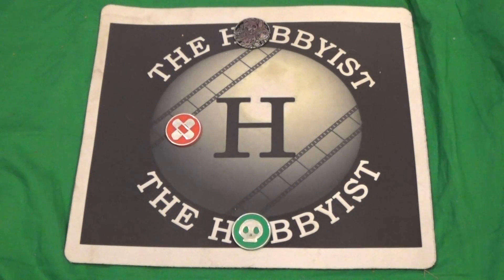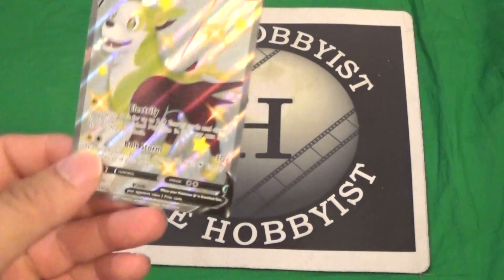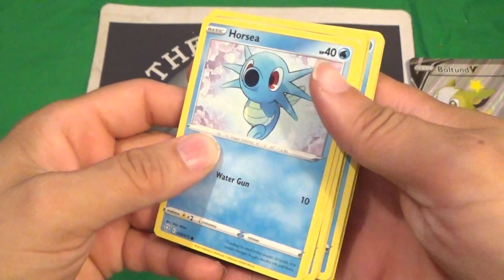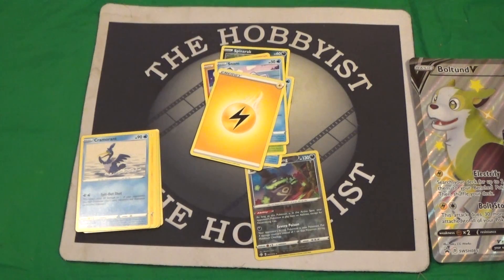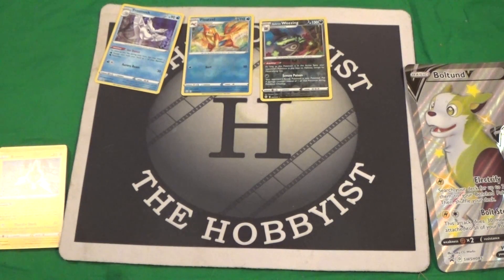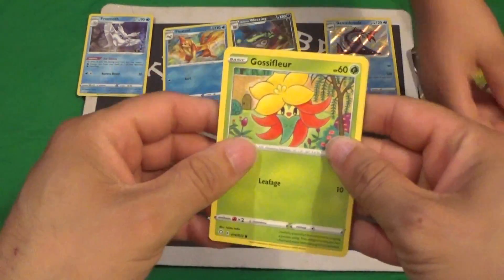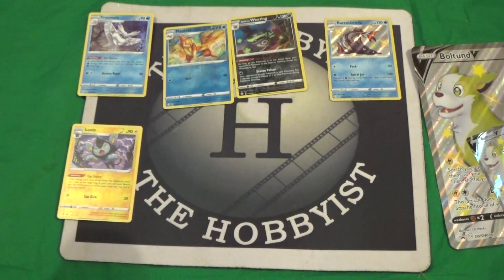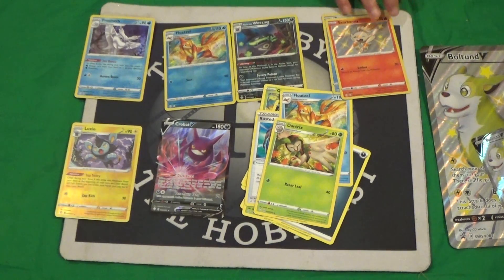The Hobbyist Monster Wrangler: Episode 14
It's time to open some Pikachau Packs!!